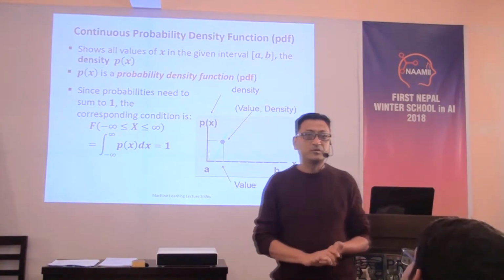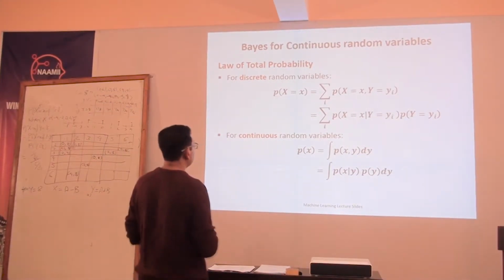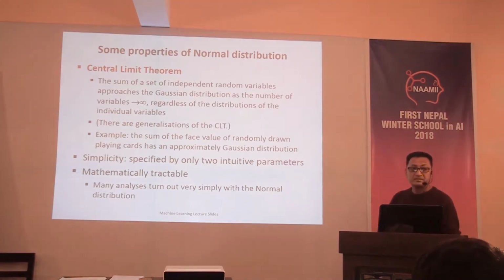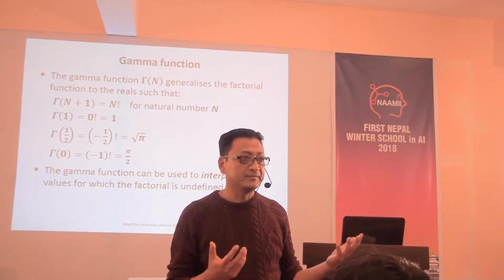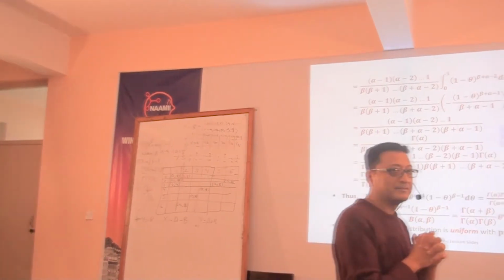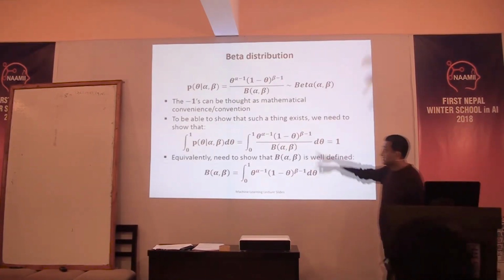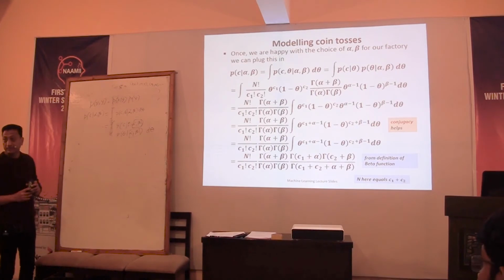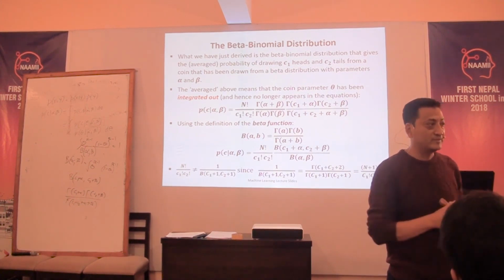Continuous Probability Distributions- Part 1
Speaker: Prof. Suresh Manandhar